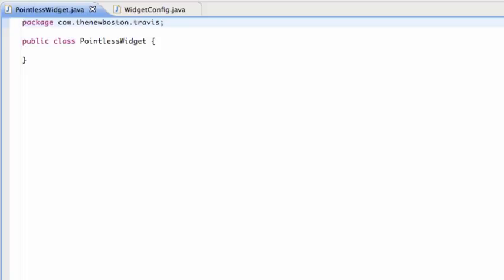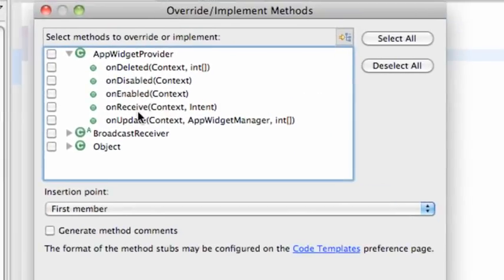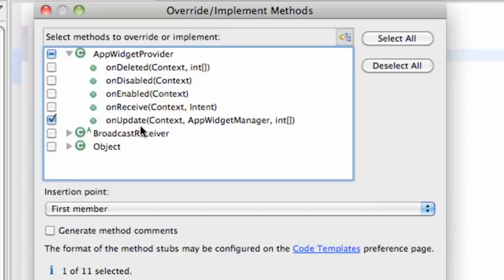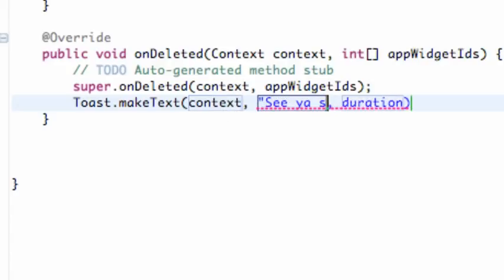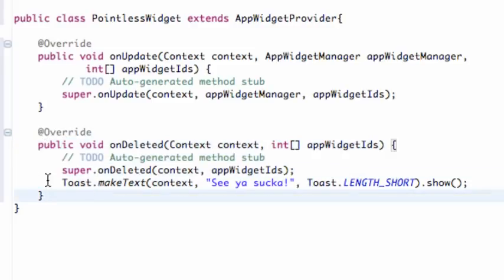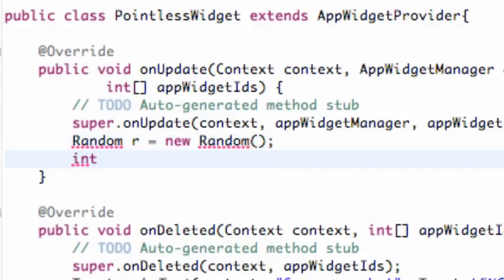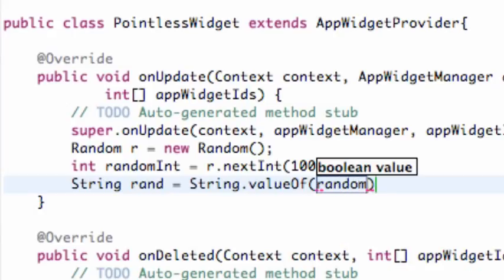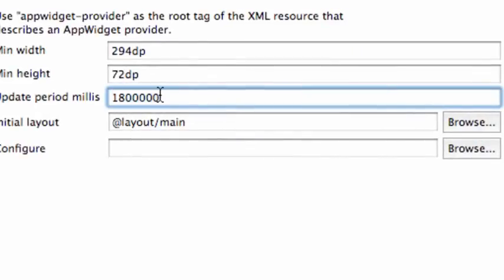Android Application Development Tutorial 163 Updating and Deleting Widget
Updating and Deleting Widget